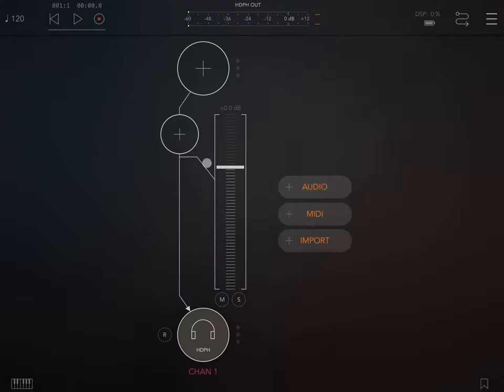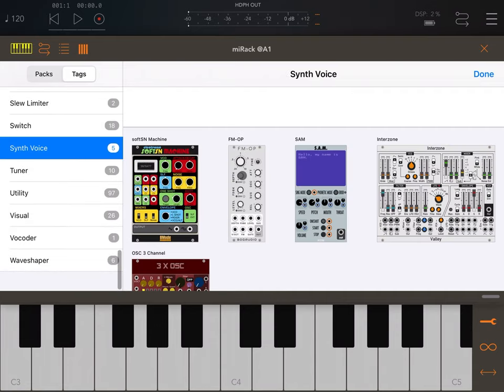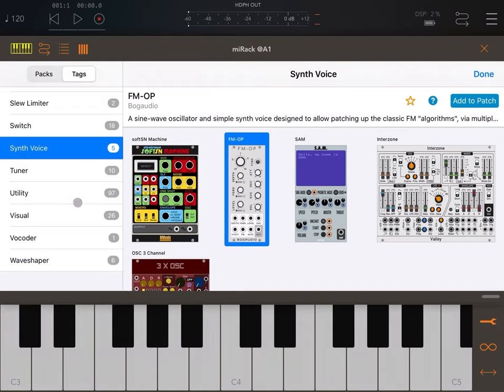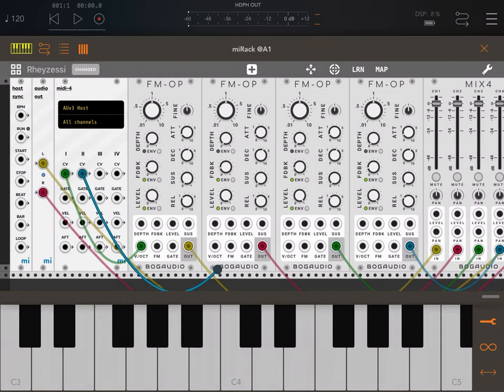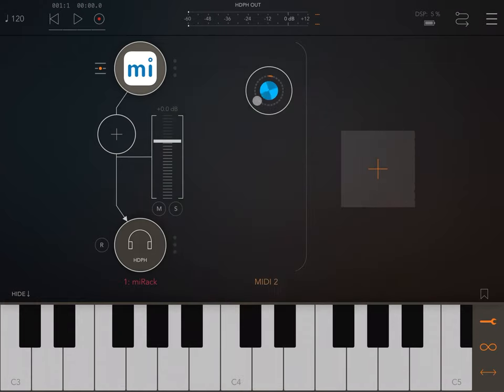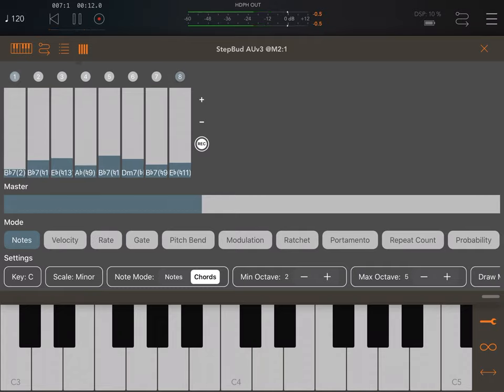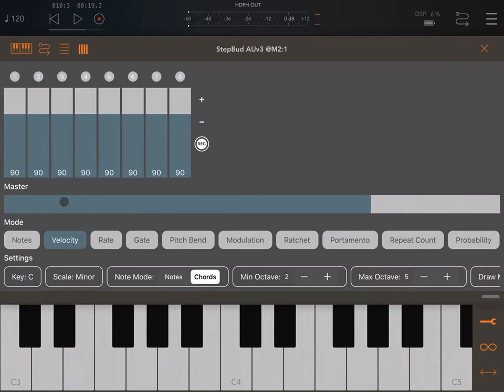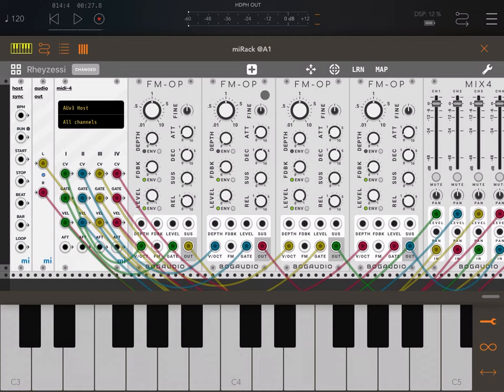miRack AUv3 - Tutorial: Exploring the app Part 4, Midi-4 Input Polyphonic Patch